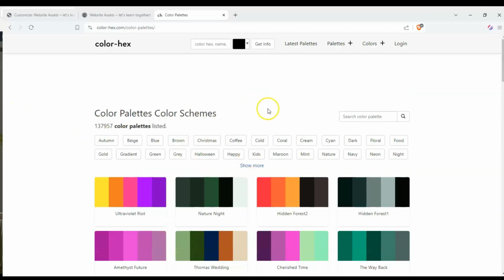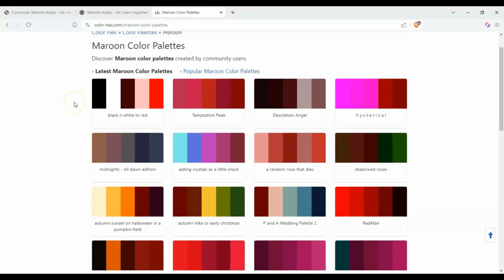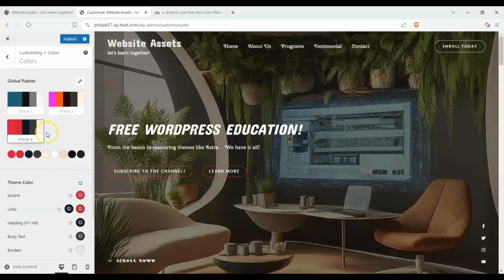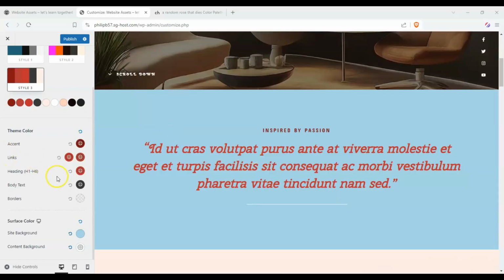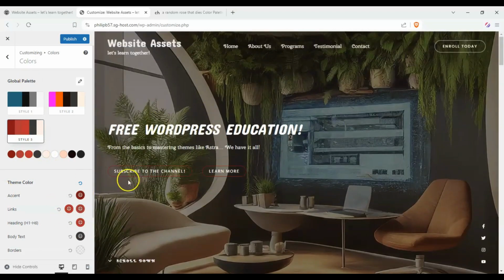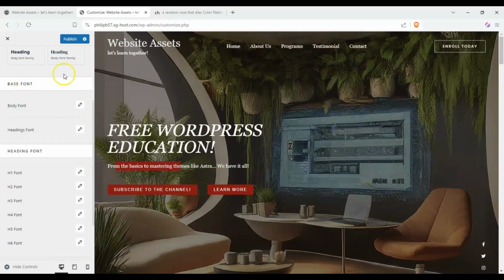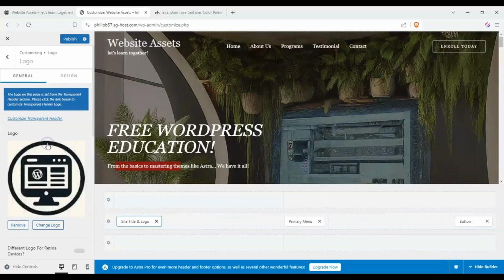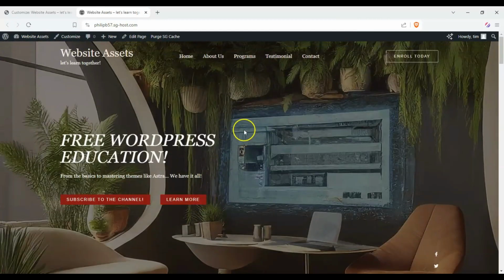How to Customize Colors and Fonts in Astra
Learn how to customize colors and fonts in the Astra theme with our simple tutorial! We'll guide you through the steps to adjust your site's typography and color scheme to match your branding. Whether you're a beginner or an experienced user, this guide will help you enhance your website's appearance. Make your site stand out with personalized fonts and vibrant colors. Start customizing your Astra theme today!

How to change colors on Astra (01:20)
How to change fonts on Astra (04:58)